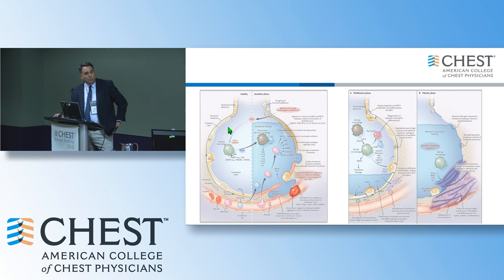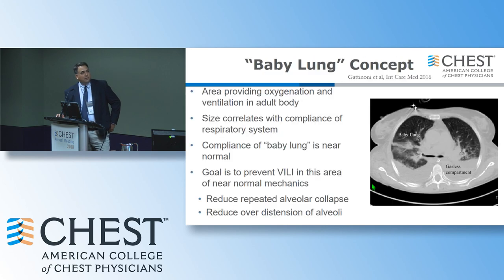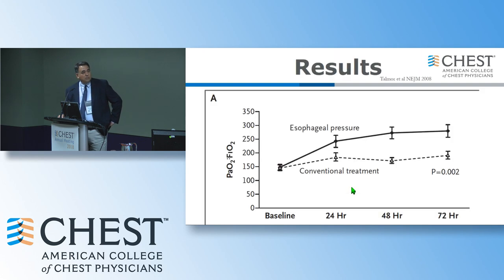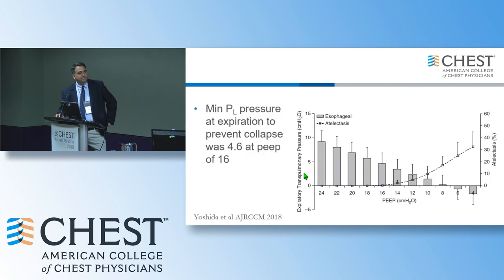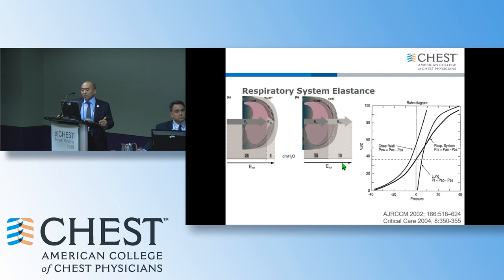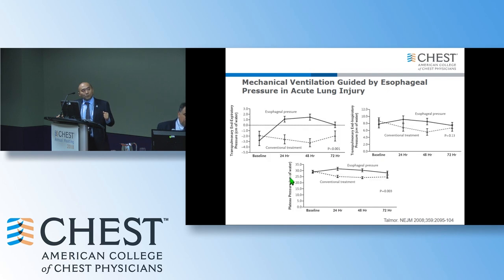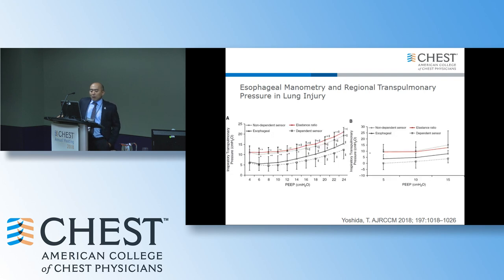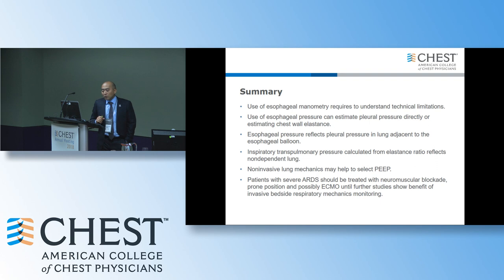PRO/CON Debate: Measurement of Invasive Bedside Respiratory Mechanics is Useful in ARDS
We're live from room 213AB for 'PRO/CON Debate: Measurement of Invasive Bedside Respiratory Mechanics is Useful in ARDS'. Tune in!